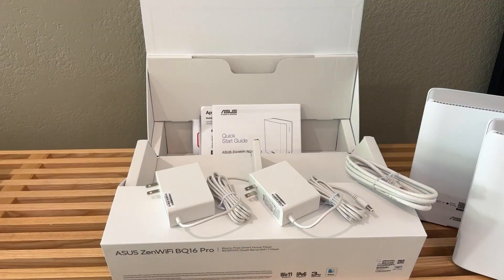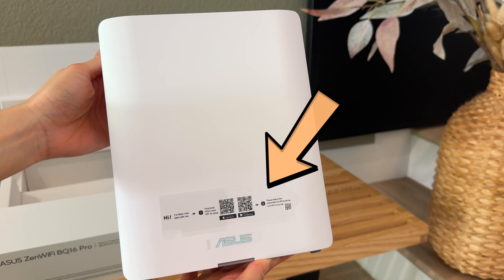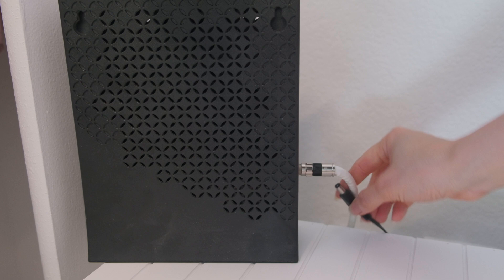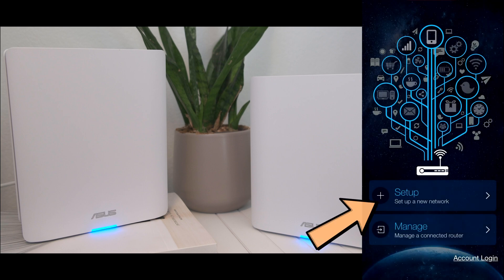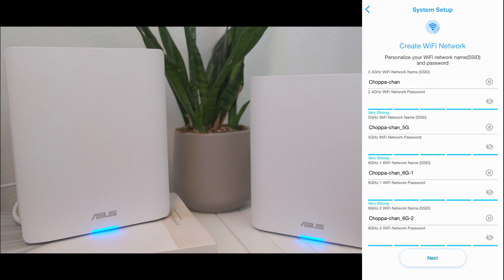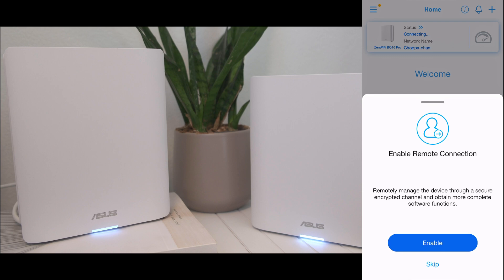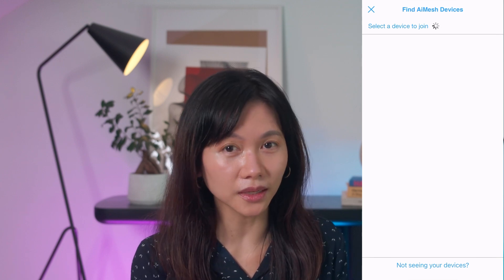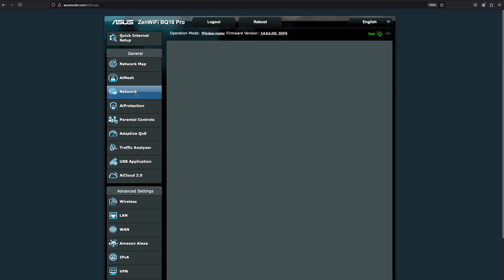BQ16 Pro Unboxing and Setup | 2-Pack Mesh WiFi Router | WiFi 7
Hello My Buddies!!! We’re unboxing and setting up the ASUS ZenWiFi BQ16 Pro Mesh System meshwifi in this video. If you want to skip the unboxing, then go ahead and use the timestamp below to fast forward to the setup portion. I’ll be testing this in my home and will share my thoughts in a later video. Stay tune…

00:00 - Intro
00:34 - Unboxing
02:30 - Main Router and Node Setup
08:17 - Node Setup
10:01 - Guest Wifi
11:52 - Troubleshooting Tip

ASUS ZenWiFi BQ16 Pro
CAT 8 Cable